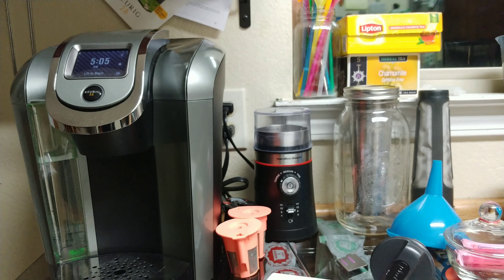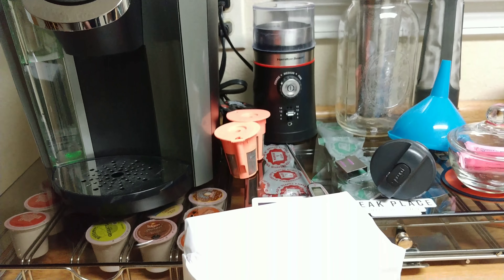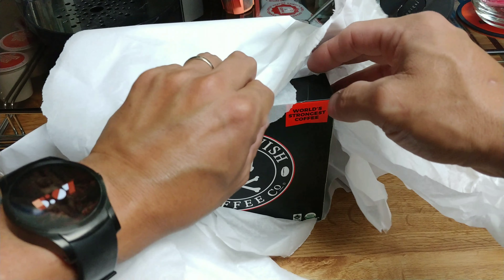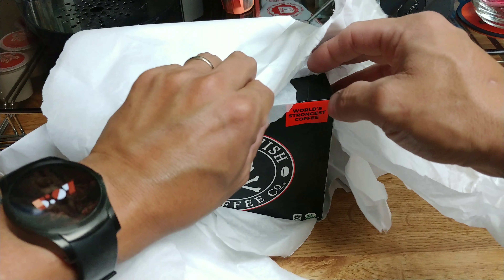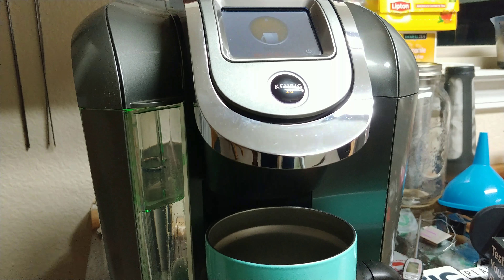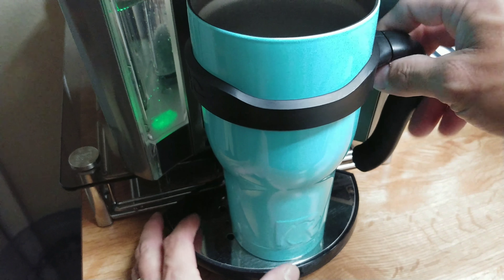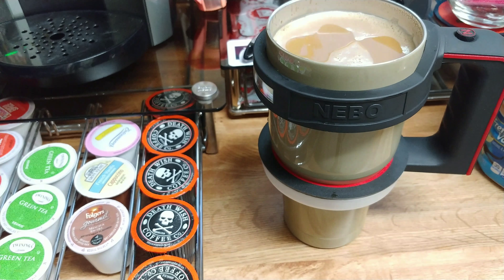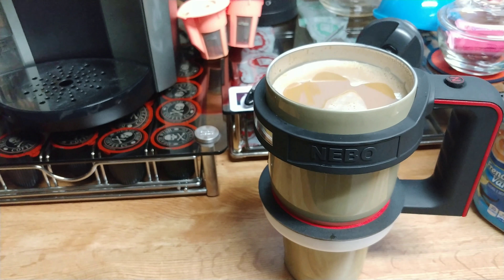D.W. Coffee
Trying out this coffee for the 1st time.